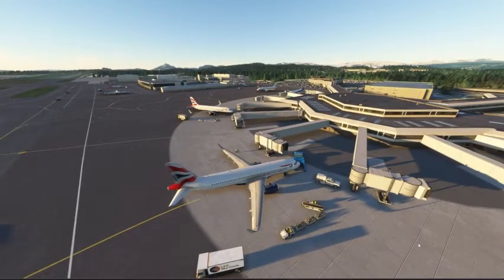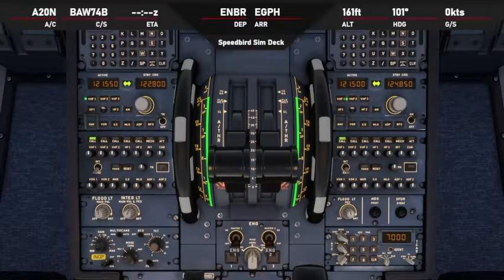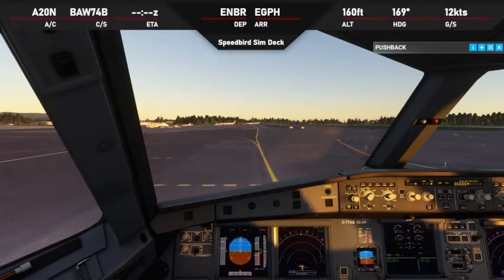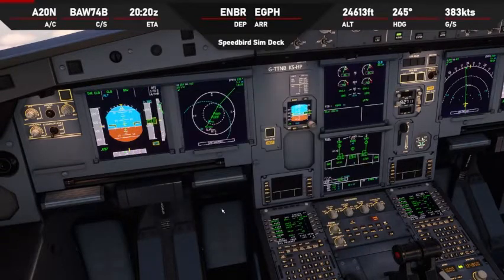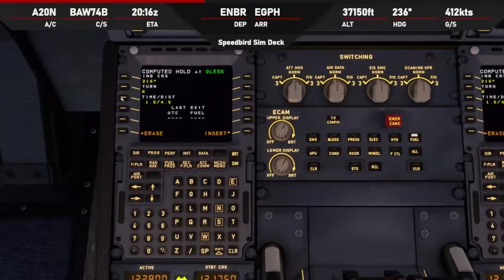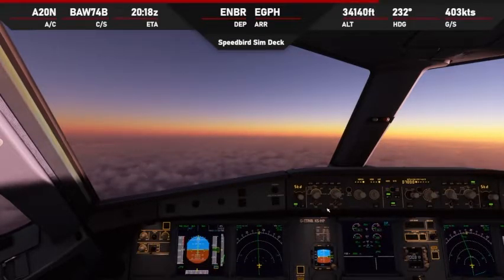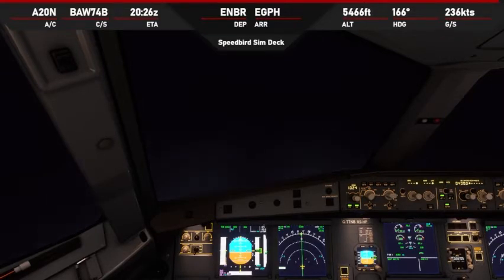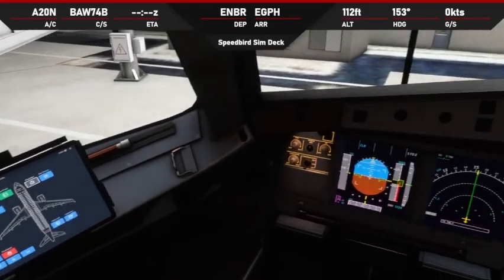[MSFS 2020] Full flight from Bergen [ENBR] to Edinburgh [EGPH]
Join us for this stunning evening flight chasing the sunset from the amazing fjords of Bergen to the historical Edinburgh. This short flight demonstrates how to start the Fly By Wire A32NX from Cold & Dark as well as programming the MCDU and take-off/landing on the Vatsim network.

This video will help you get the FBW A32NX started and in the air in no time. and sign up for a free account to help you with your flight planning.

If you have any questions or comments please leave this in the comment section and let's learn together.

PC Specs:
32gb RAM
1TB NVMIE
4TB Hard Drive

TCA Thrustmaster Captains Pack
Logitech Multi-Panel
3D Printed Tiller